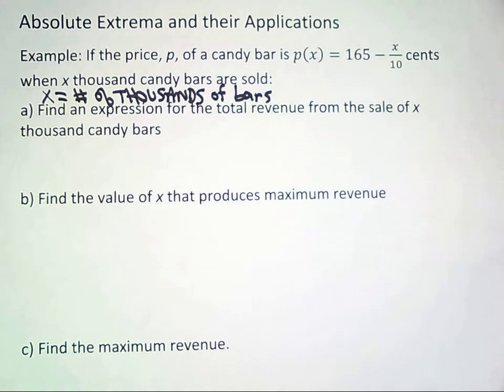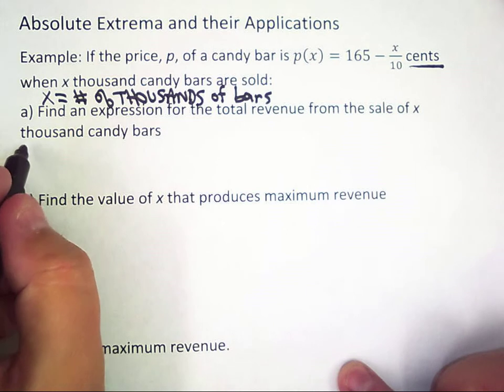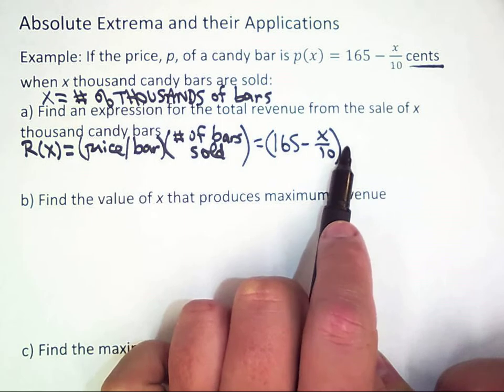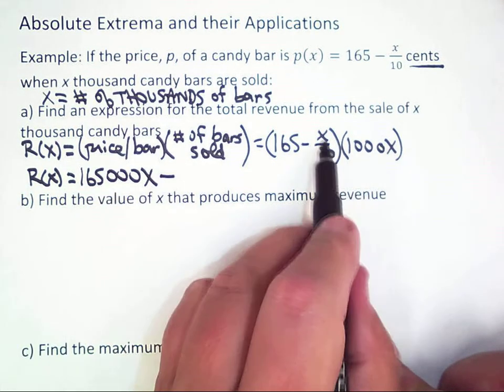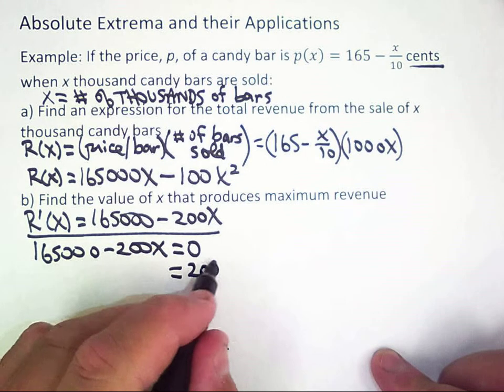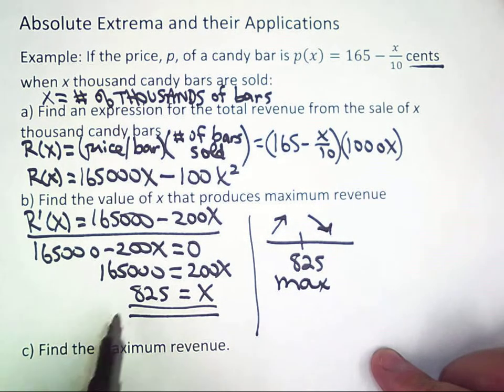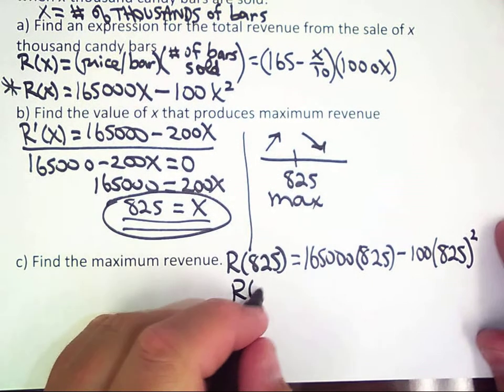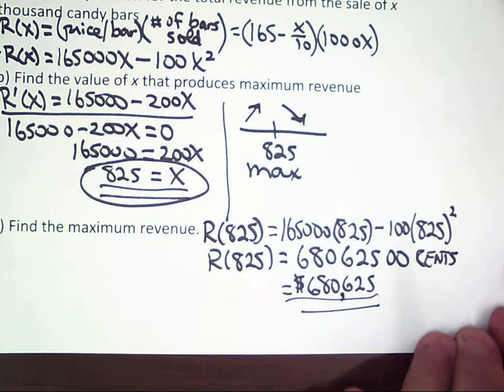DM 06: 09-Absolute Extrema Application...Tricky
Absolute Extrema Application...Tricky